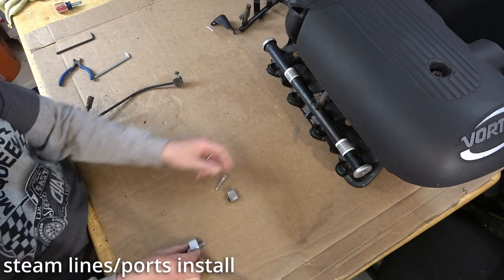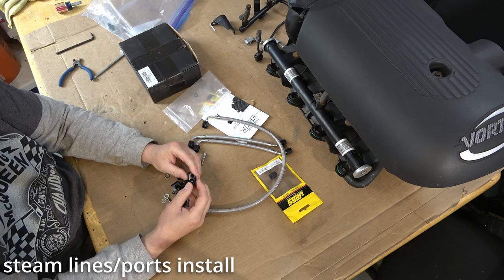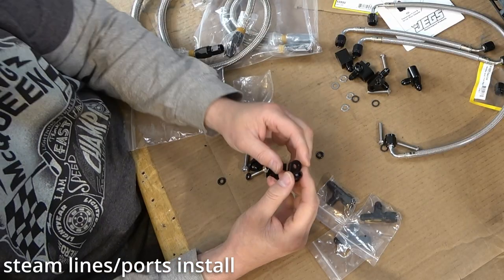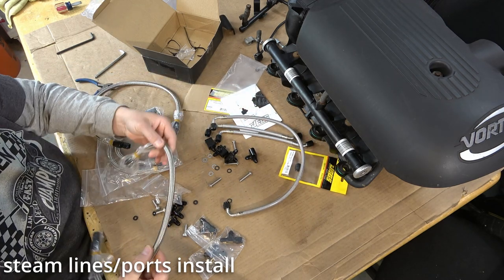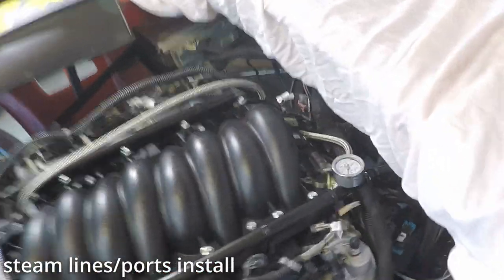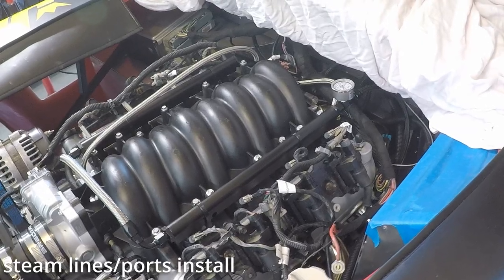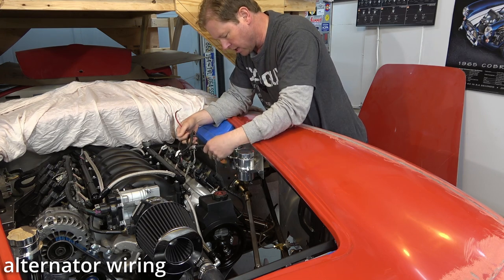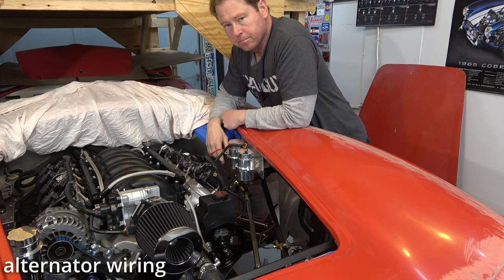Budget LS Factory Five Cobra | Build Update 67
steam ports/lines install, alternator wiring

LS LSX LS1 LS2 LS6 LM7 Steam Vent Hose Kit,Engine Steam Hoses Fuel Brake Line CPE/NBR Rubber and Stainless Steel Braided LS Vents Adapters Kit,for Front & Rear Venting Complete 4AN Coolant Crossover

JEGS LS Coolant Crossover Kit | Made In USA | -4 AN Steam Hole Fittings | Black Anodized | Stainless Steel Hardware | Plumbs From Rear To Front Head Steam Hole Ports

Allstar Performance ALL50019 4 AN Male to 1/8 in NPT Male 90° Adapter, 4AN to 1/8"

ACDelco ARW1209-P2 G12 Series 12V Li-ion Cordless 3/8” 45 ft-lbs. Ratchet Wrench Tool Kit with 2 Batteries